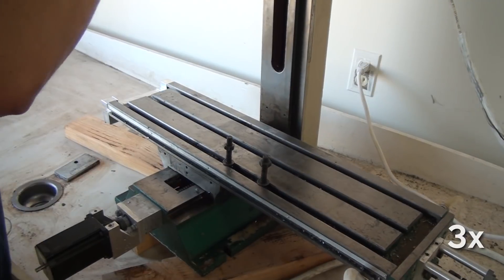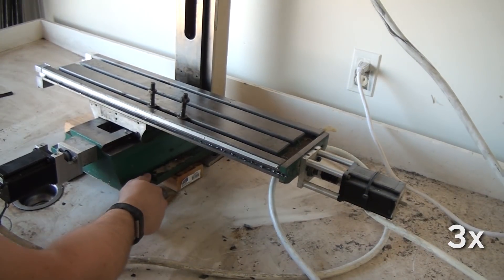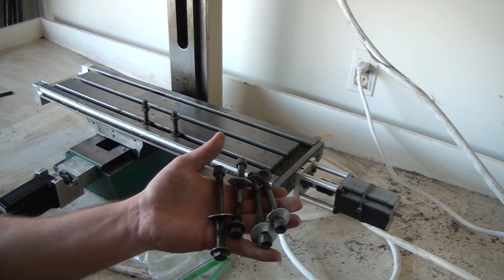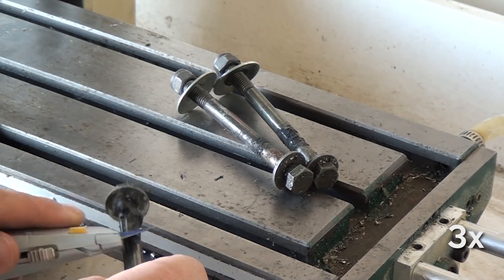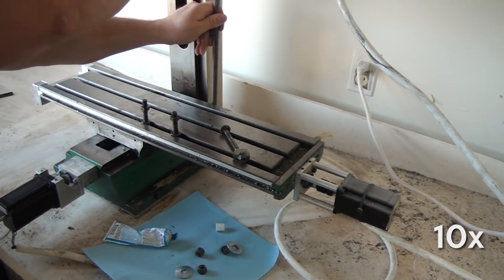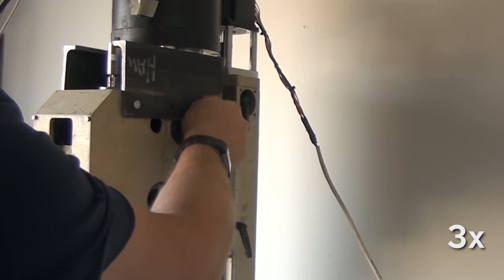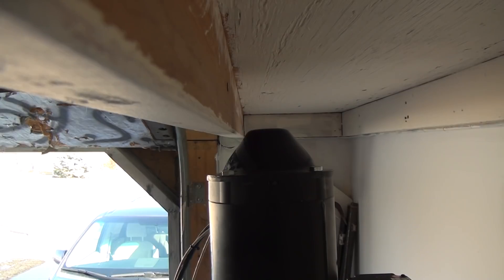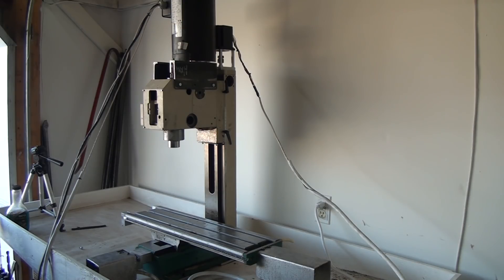Mill Installed, Motor Installed